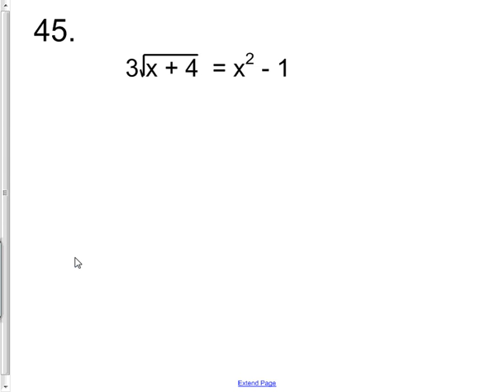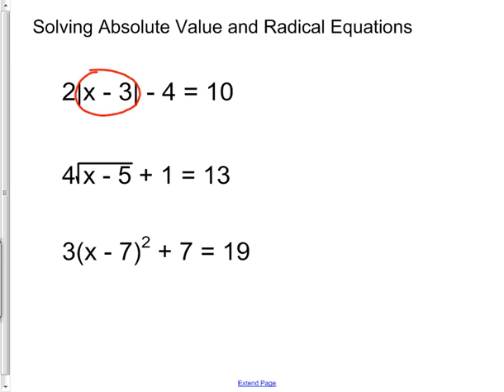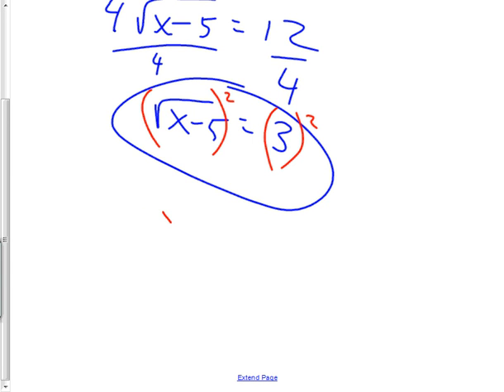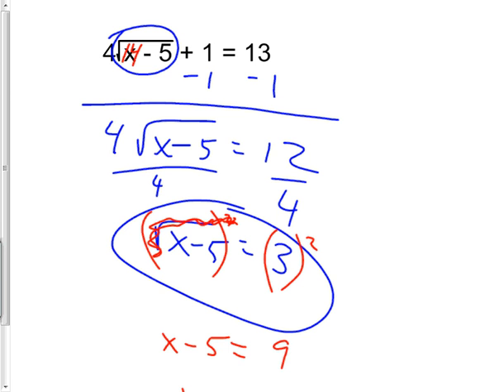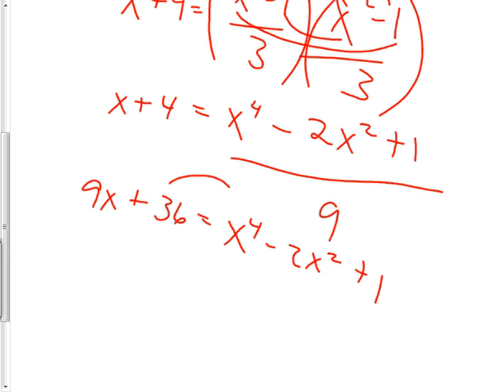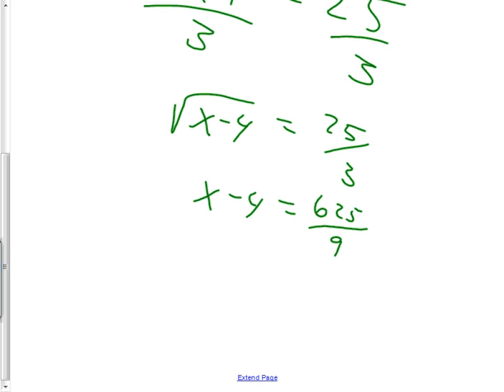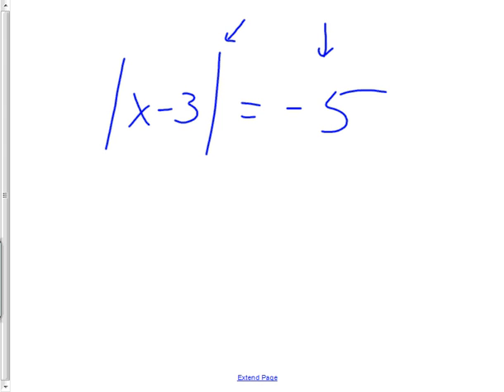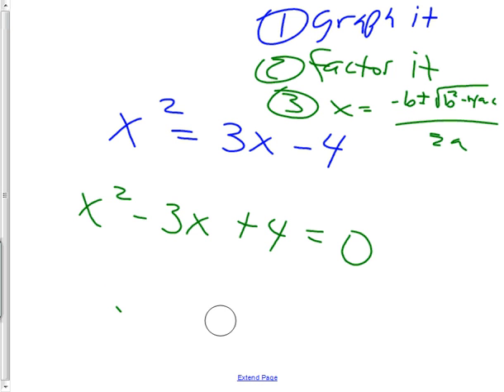absolute value and radical equations